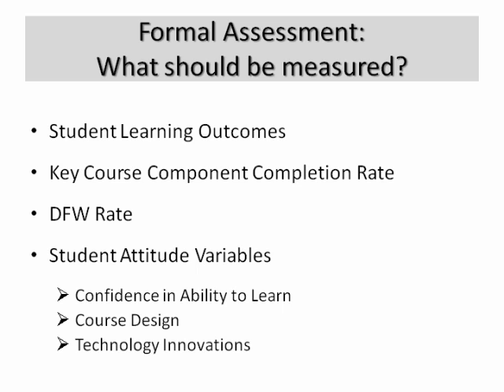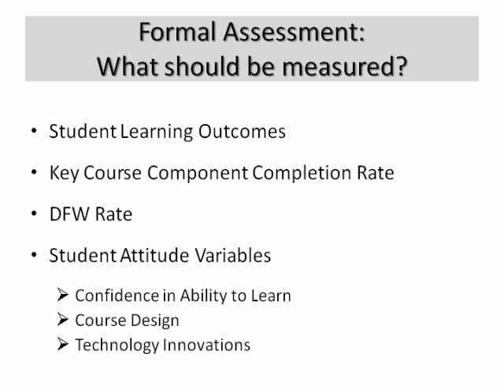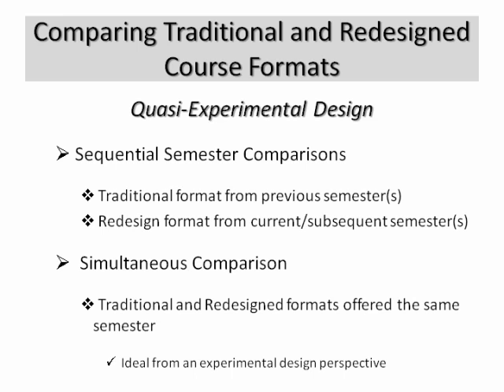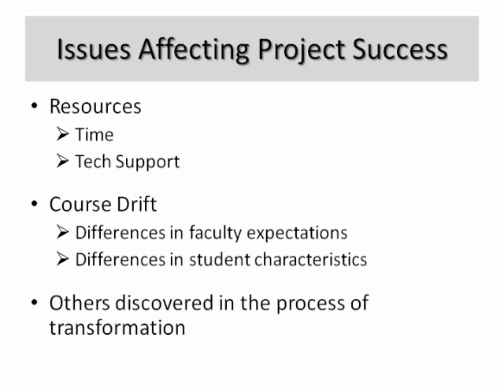CELT 2010: Eddie Vela presents Assessing Redesigned Courses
Constructing an assessment piece for newly redesigned courses. Dr. Vela who is also operating as the Academy eLearning Assessment Coordinator, outlines some important ideas and methods for adding an assessment component. His invaluable insight to this topic makes this particular TILT session important to watch if redesigning a course.